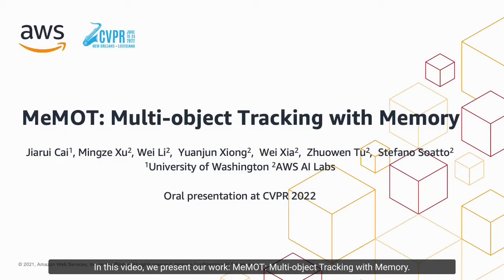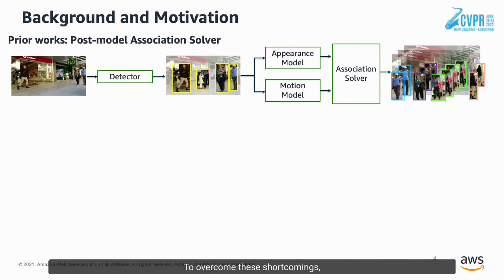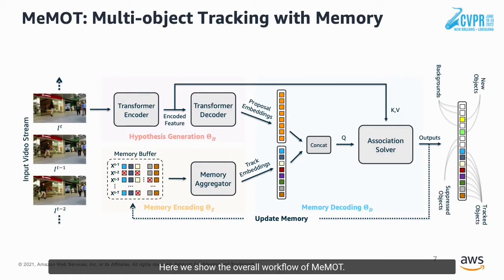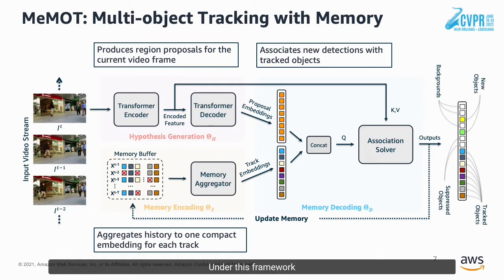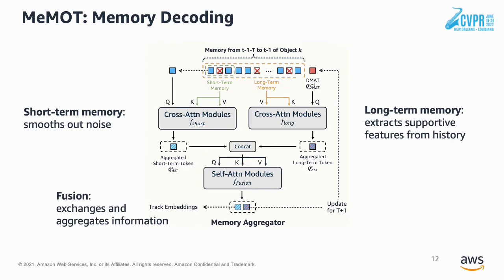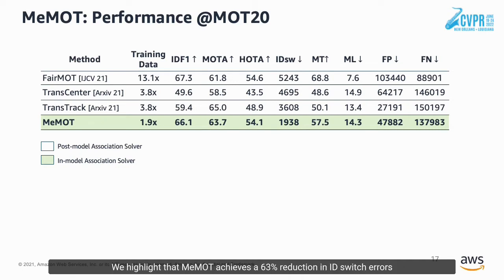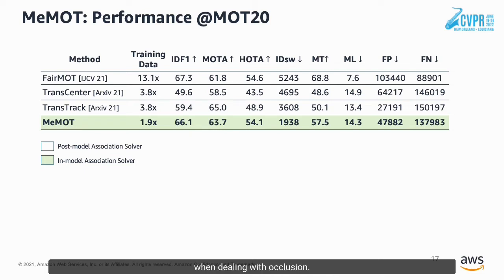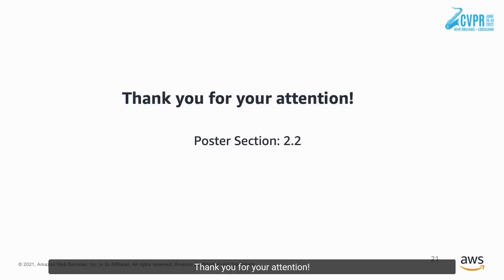MeMOT: Multi Object Tracking With Memory | CVPR 2022